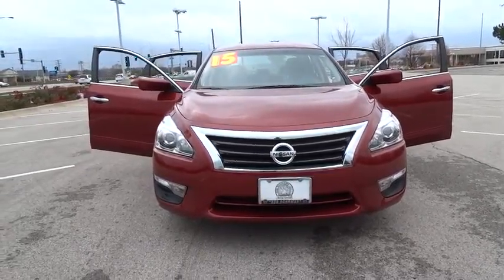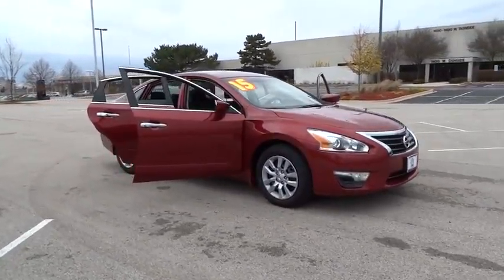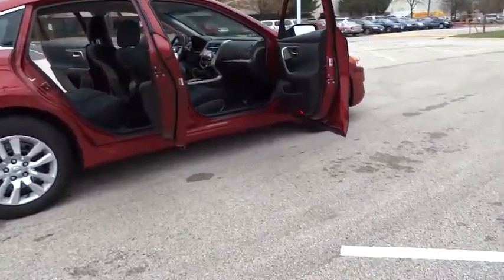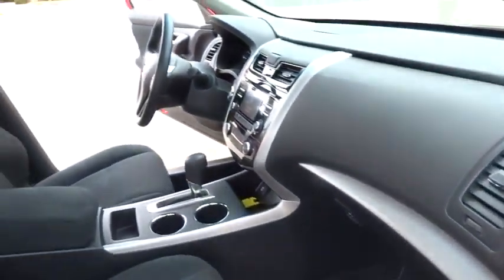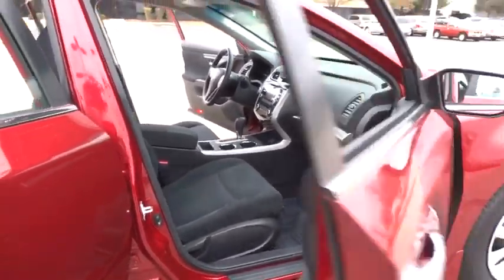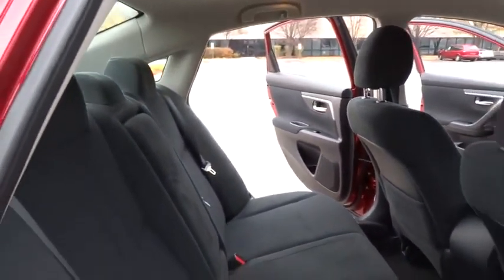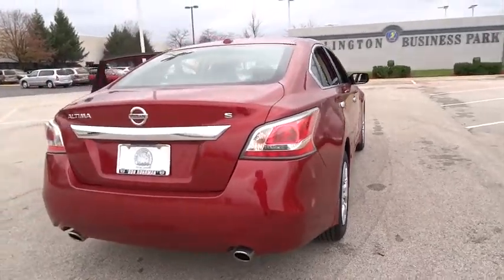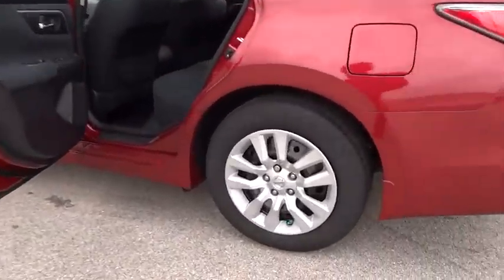2015 Nissan Altima Schaumburg, Palatine, Arlington Heights, Buffalo Grove, Barrington, IL 27327A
2015 Nissan Altima
Arlington Nissan
2015 Nissan Altima 2.5 S - Stock#: 27327A - VIN#: 1N4AL3AP8FC211470

Arlington Nissan
1100 West Dundee Road

CVT with Xtronic. Get a grip with amazing traction control. Traction control keeps you from slip sliding away. This great 2015 Nissan Altima carries a whole mess of stuff in its trunk, runs great, and will get you where you need to go! This wonderful one-owner Altima has been well taken care of, plus it has comfort and safety to spare. It is nicely equipped with features such as CVT with Xtronic, 16 x 7.0 Steel w/Full Covers Wheels, 4-Wheel Disc Brakes, 6 Speakers, ABS brakes, Air Conditioning, AM/FM radio, AM/FM/CD/MP3 Audio System, Brake assist, Bumpers: body-color, CD player, Cloth Seat Trim, Delay-off headlights, Driver door bin, Driver vanity mirror, Dual front impact airbags, Dual front side impact airbags, Electronic Stability Control, Four wheel independent suspension, Front anti-roll bar, Front Bucket Seats, Front Center Armrest w/Storage, Front reading lights, Fully automatic headlights, Illuminated entry, Low tire pressure warning, MP3 decoder, Occupant sensing airbag, Outside temperature display, Overhead airbag, Overhead console, Panic alarm, Passenger door bin, Passenger vanity mirror, Power door mirrors, Power steering, Power windows, Radio data system, Rear anti-roll bar, Rear reading lights, Rear seat center armrest, Rear window defroster, Remote keyless entry, Security system, Speed control, Speed-sensing steering, Speed-Sensitive Wipers, Split folding rear seat, Steering wheel mounted audio controls, Tachometer, Telescoping steering wheel, Tilt steering wheel, Traction control, Trip computer, and Variably intermittent wipers.